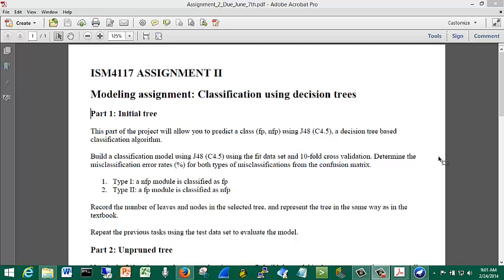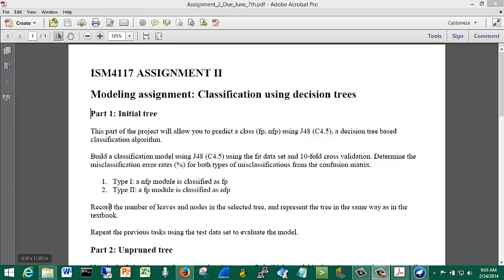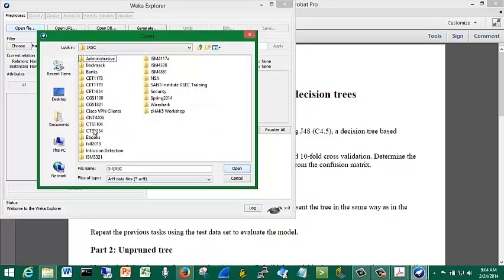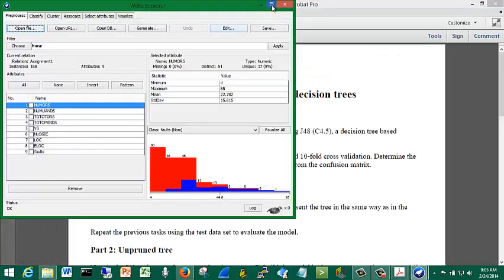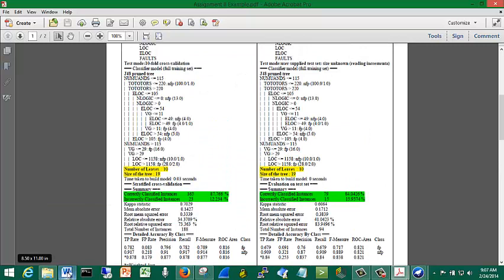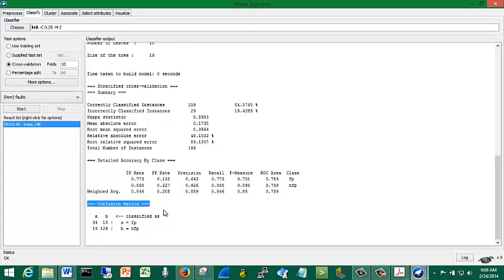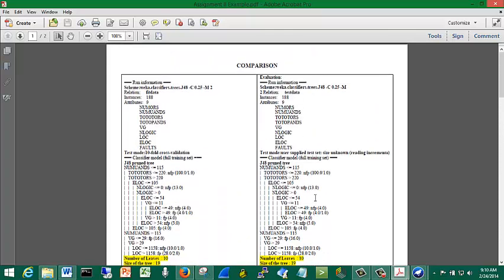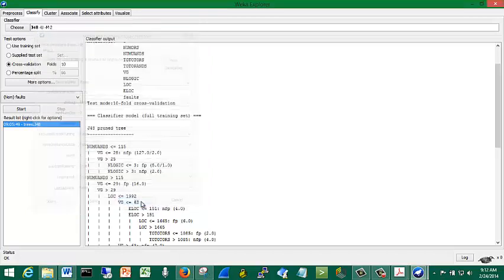ISM4117 Assign2 Part1& 2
I discuss the first part of assignment II.